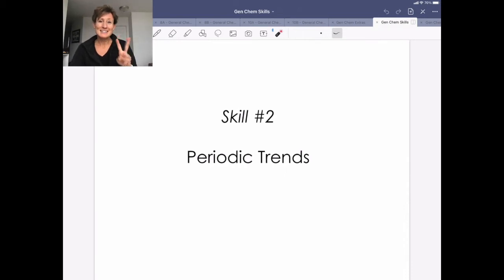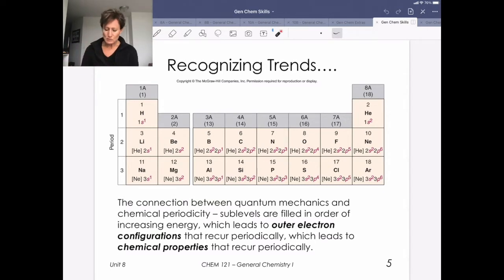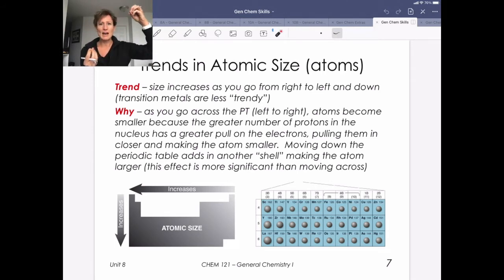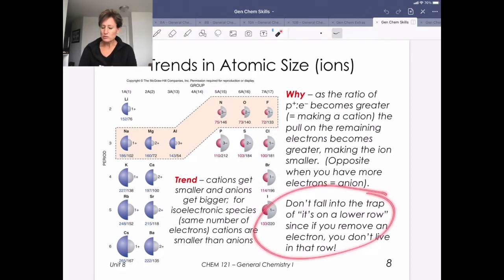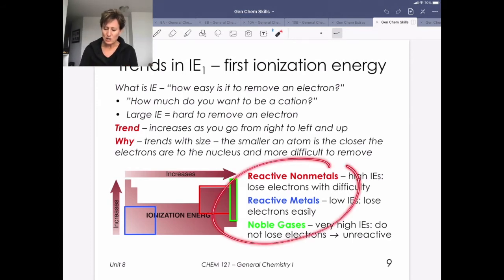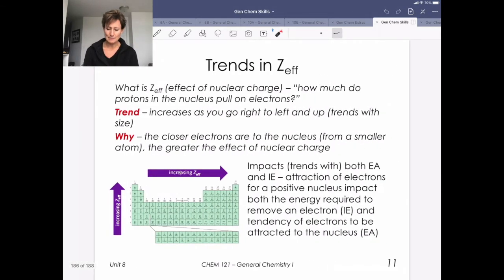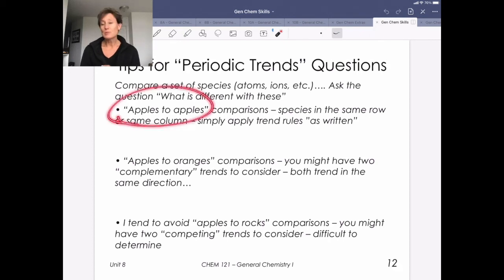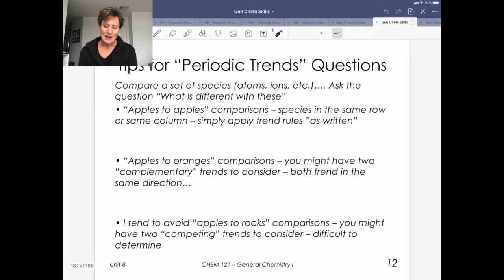Skill 8.2 – Periodic Trends